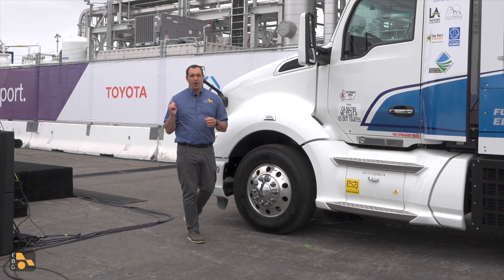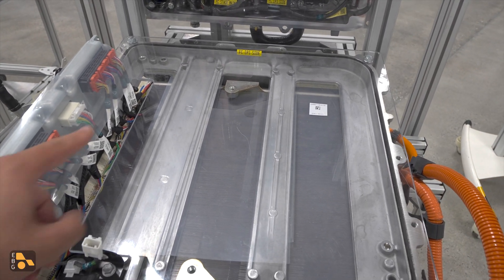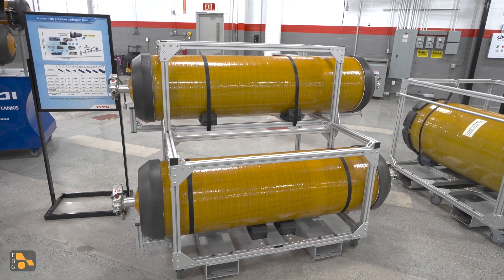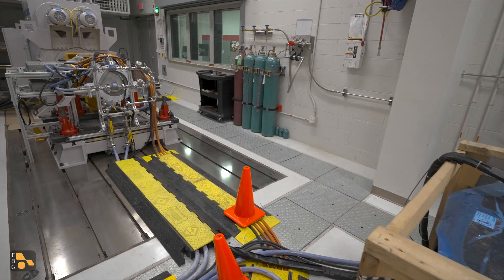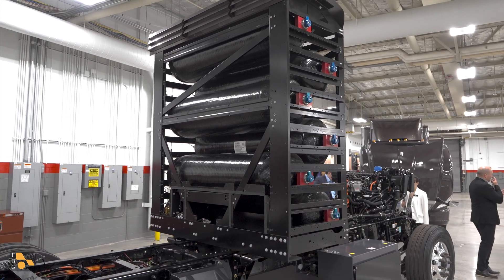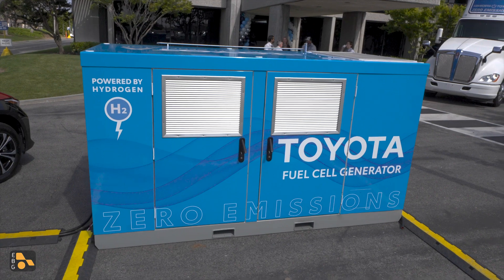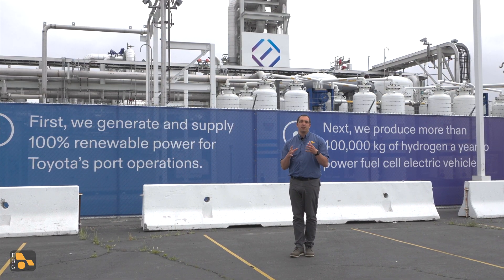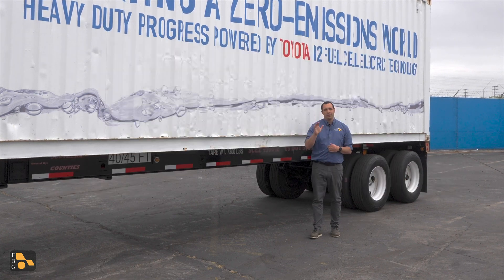More Hydrogen Is (In) The Future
Toyota has been putting significant resources into hydrogen powertrain technology and we were able to get a behind the scenes look at some of that work. We've seen the Mirai on the road for years now but to see a (double) Mirai powered Semi truck is different sight all together. When it comes to "electrification" Toyota has had a somewhat controversial stance but in a world that won't convert to BEVs overnight there will need to be other solutions available, if only transitionally.

00:00 Introduction
00:58 Hydrogen Fuel Stack
02:08 Under the Mirai
03:12 Hydrogen Storage Tanks
04:14 Hydrogen Powered Semi
05:17 Semi Powertrain Close Up
06:55 Large Scale Storage and Refueling
08:45 Next Gen Generator
09:56 Toyota Tundra TRD H2
10:57 Hydrogen Production
12:05 In Conclusion